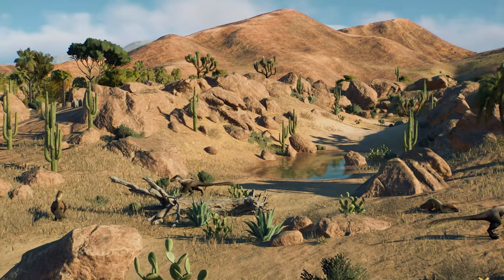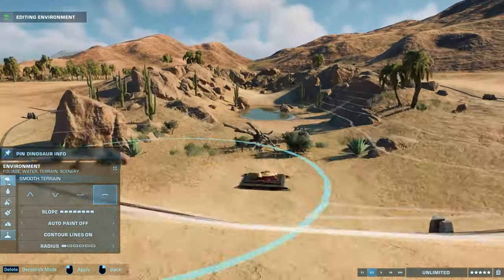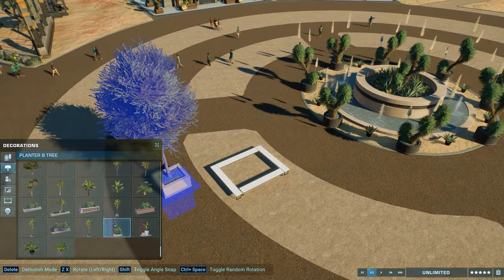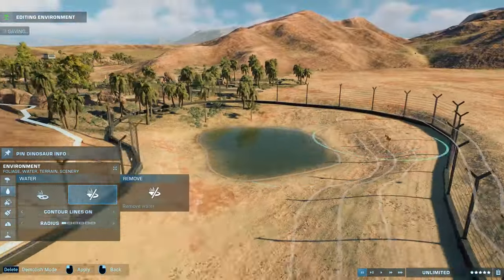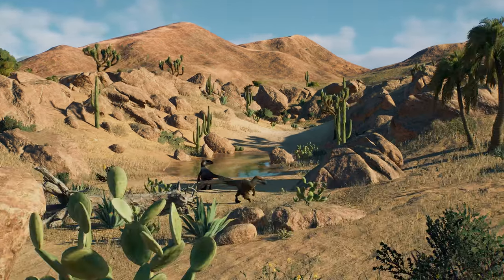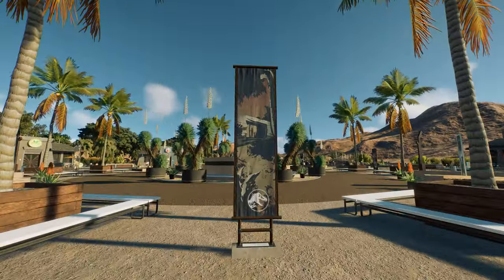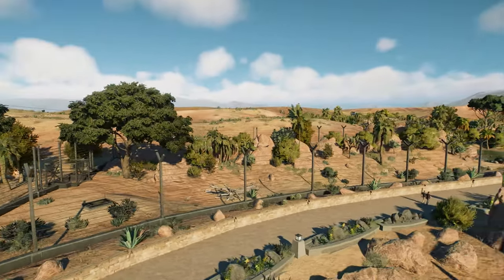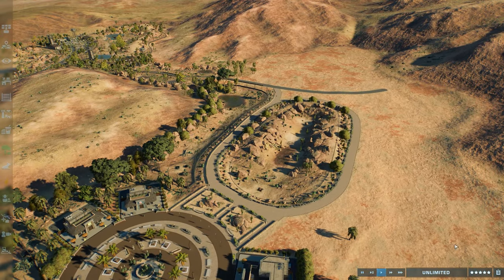Utahraptor Canyon & Concavenator Dry Riverbed | Cretaceous Desert Park | Jurassic World Evolution 2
The Cretaceous Desert Park is proud to present two new species from the new Cretaceous Predator Pack - the Utahraptor & the Concavenator! 🦖 Today we will build a canyon enclosure for the Utahraptor inspired by my trip to Utah as well as the dry riverbed for the Concavenator! Huge thanks to Frontier for the early access to the new DLC! I hope you guys will enjoy the new video! 💚

Chapters:
00:00 Intro
00:29 Utahraptor Canyon
03:54 Plaza with New Decorations
06:26 Concavenator Dry Riverbed
09:59 Real-Time Tour